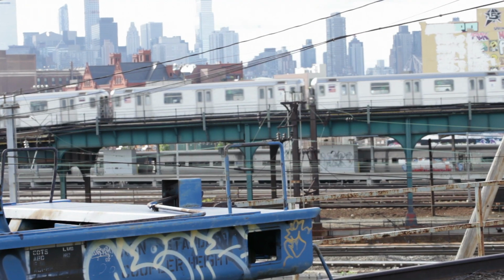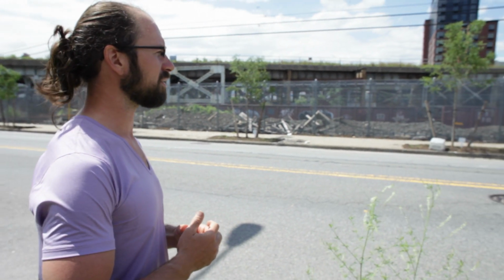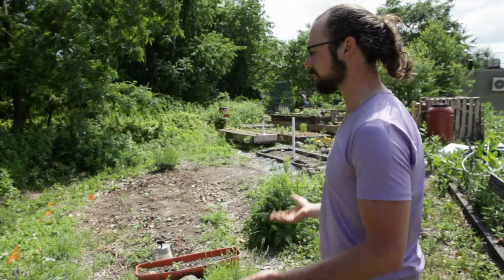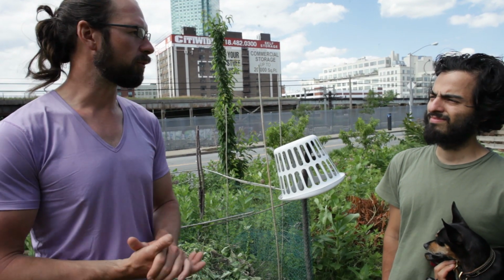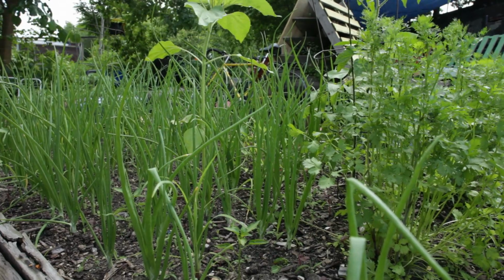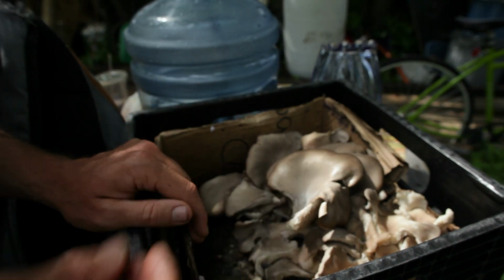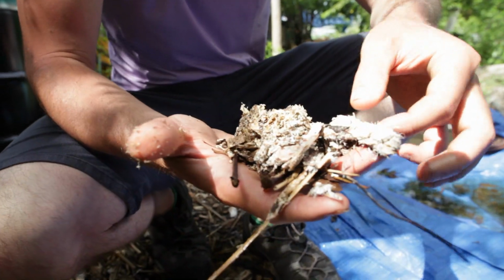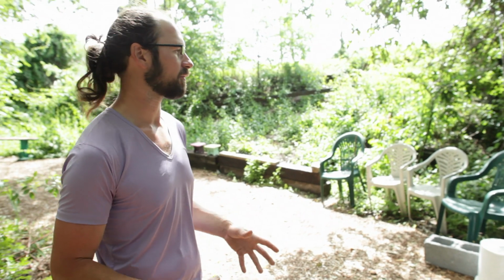A tour of Smiling Hogshead Urban Farm in Queens New York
I recently had has the opportunity to visit an urban farm in Queens New York. Its run by a man named Gill, which him and his team has been squatting on. From raised beds to using mushroom mycelium to re-mediate the soil, He uses the principles of permaculture  to create an thriving Ecosystem In the middle of an urban city.